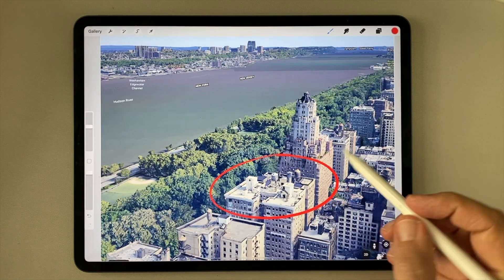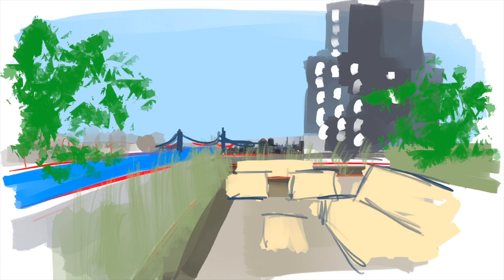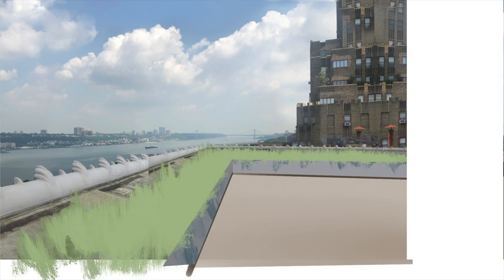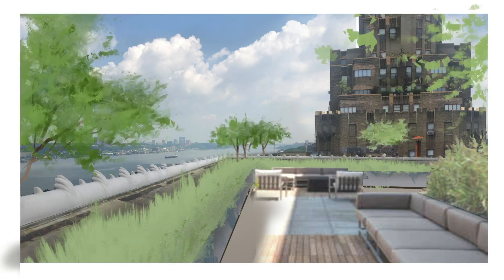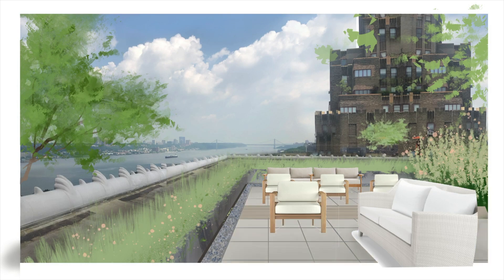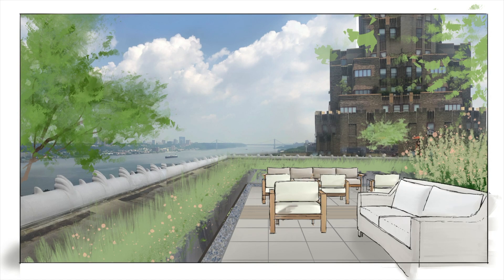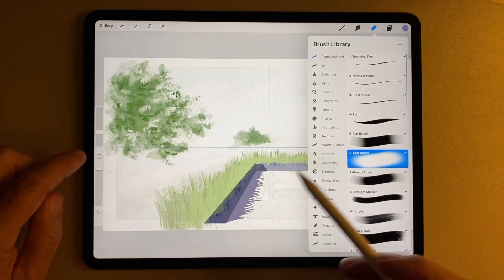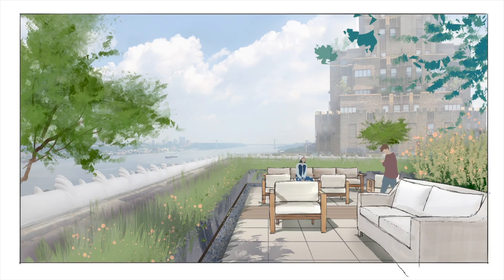How I Use Procreate to Win Jobs and Make Clients Happy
To download the FREE assets that come with this series

Today's lesson shows you how Procreate's two benefits–saving time and winning new work–came together for me in the design and rendering of a landscaped rooftop terrace overlooking NYC.